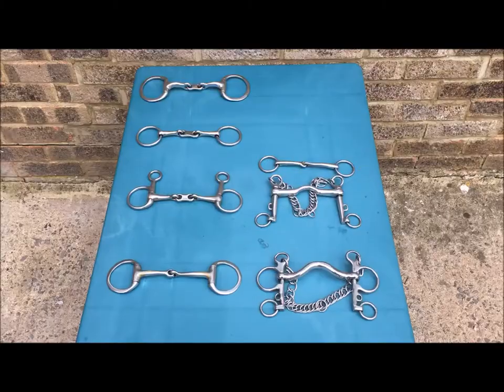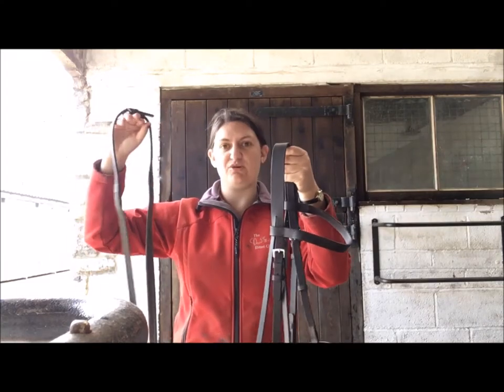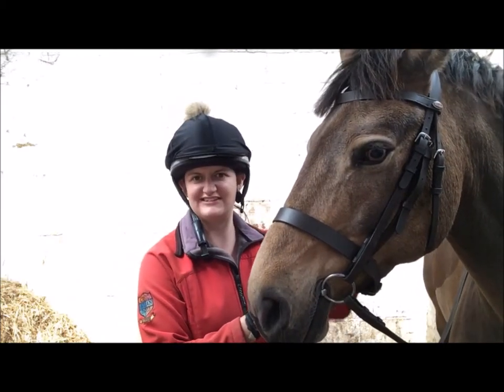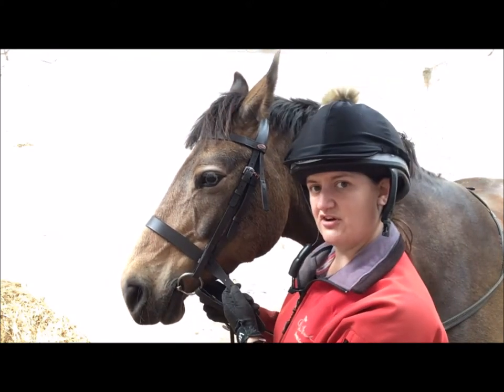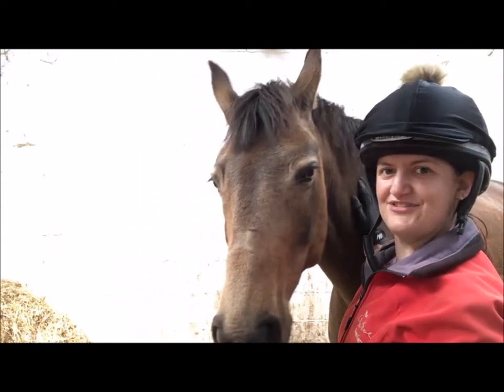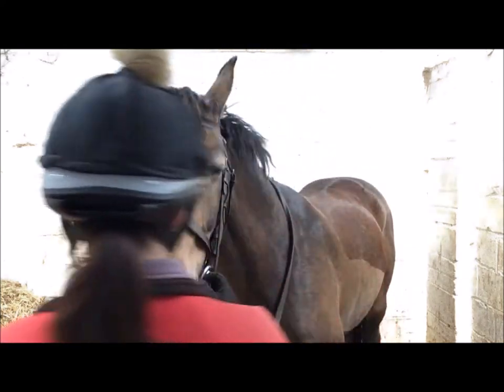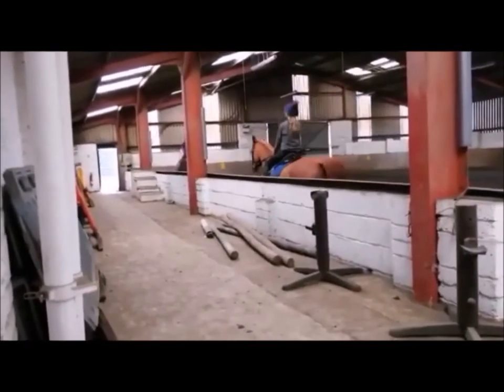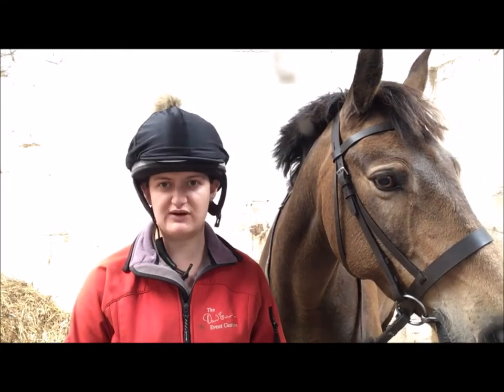Widbrook Pony Club ~ Lorinery Badge ~ Week 1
Introduction and overview of Lorinery badge including bit families, parts of the bridle, bridling a horse, fit of the bit, mouth anatomy, and points of pressure.